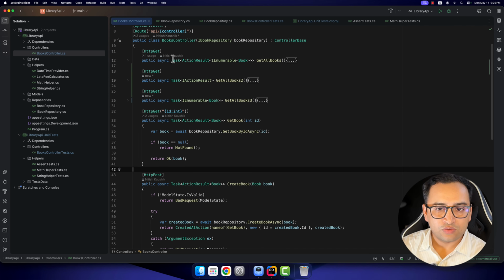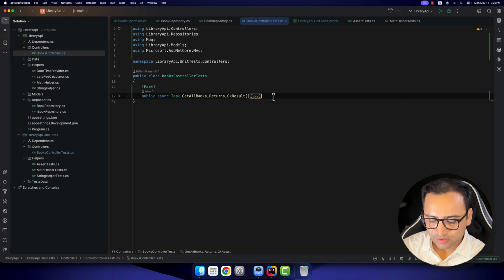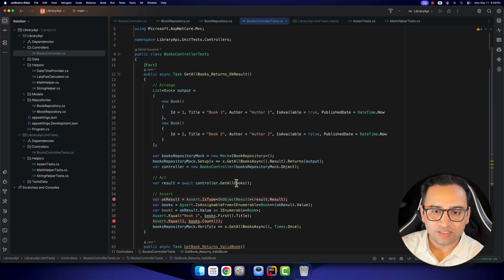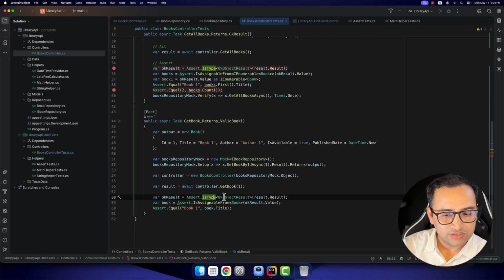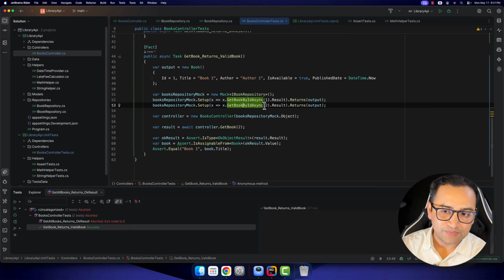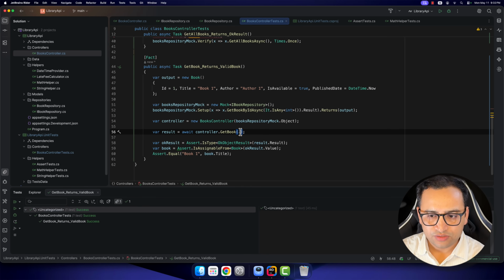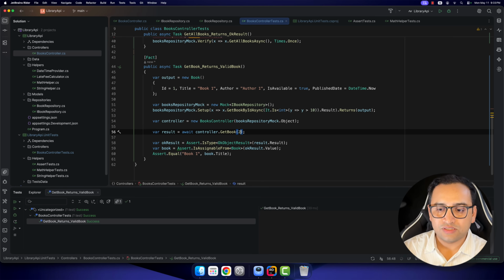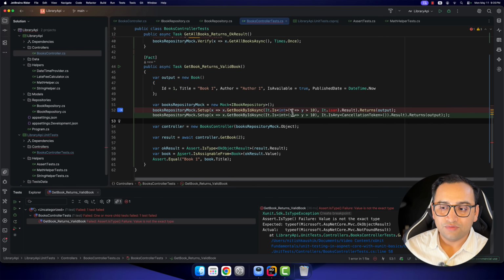Mocking Methods with Parameters in Moq | It.IsAny, It.Is, It.IsInRange and more ...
In this video, we’ll learn how to mock methods with parameters using Moq in C# and understand powerful It methods like:

✅ It.IsAny()
✅ It.IsInRange()
✅ It.Is()
✅ Parameter Matching in Moq
✅ Mocking Dynamic Inputs

This is Part 4 of the ASP.NET Core Unit Testing & Moq series where we cover real-world mocking techniques used in professional projects.

In this tutorial, you’ll learn:

* How to mock methods with parameters
* How parameter matching works in Moq
* When to use It.IsAny()
* How to validate parameter ranges using It.IsInRange()
* Writing cleaner and flexible unit tests

📌 Topics Covered:

* Moq Parameter Matching
* Mocking Method Arguments
* xUnit + Moq
* Unit Testing with Parameters
* Flexible Mock Setup
* Real World Mocking Examples